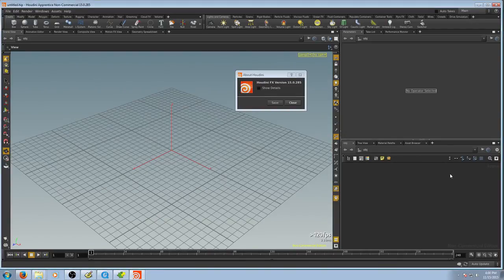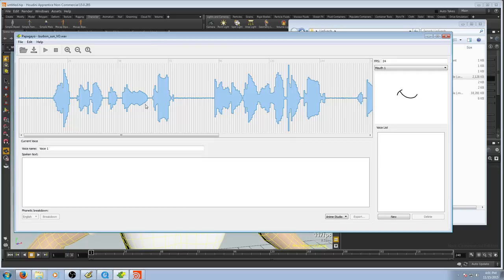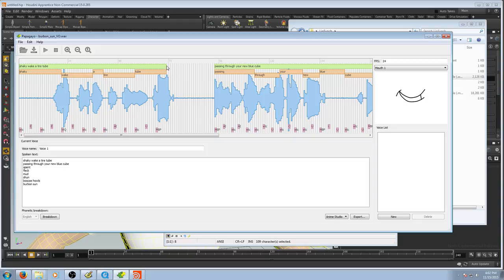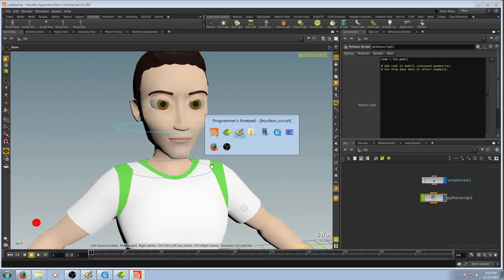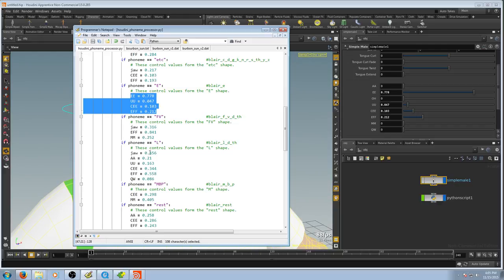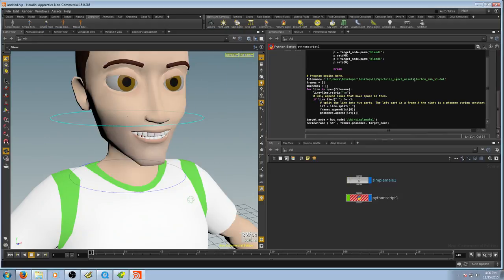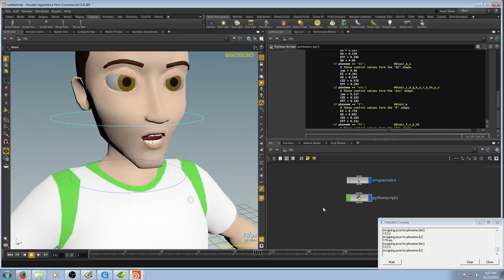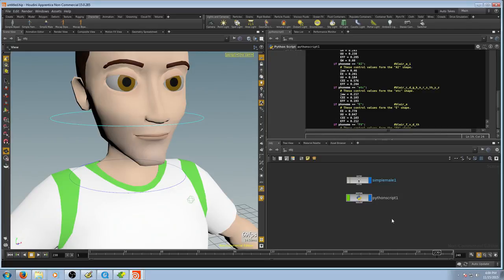Houdini Python Lip Synch For H15 Character Using Papagayo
In this short video I explore how to use Python code to directly drive the face controls of the Houdini 15 male character. I also demonstrate how to import a WAV file into Papagayo to create the data file that the python script will read. The data file supplies frame numbers and phoneme as they should appear over time. The Python script maps the data to controls on a frame-by-frame basis.